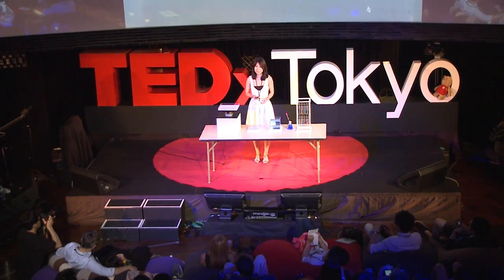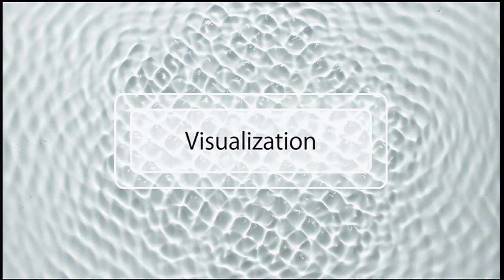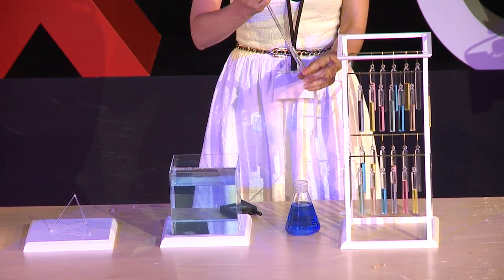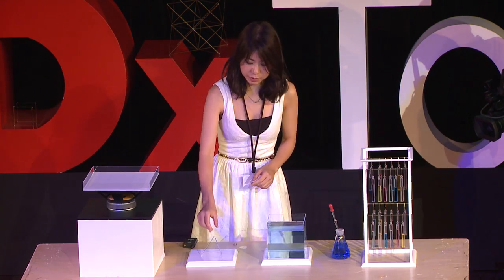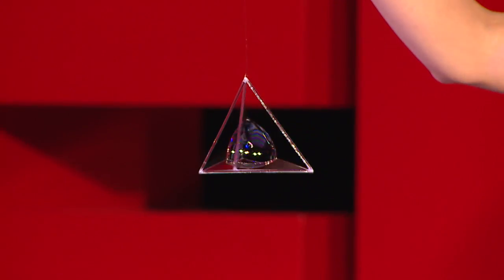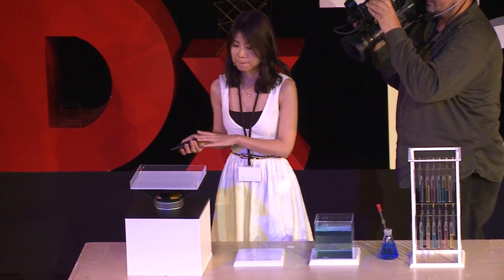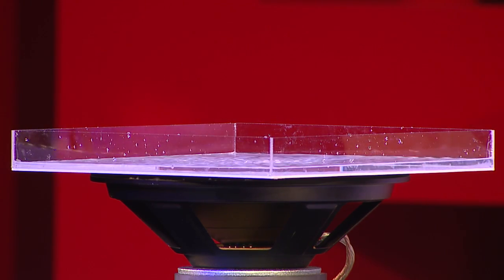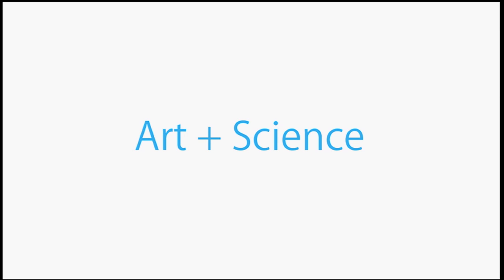Integration of Art and Science | Yoko Shimizu | TEDxTokyo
The fusion of science and art opens doors to possibilities beyond our imagination. Experimental performance and talk by Yoko Shimizu, contemporary artist and biochemistry researcher .

The fusion of science and art open doors to possibilities beyond our imaginations.

Yoko spent her childhood growing up in New York. She studied bio-chemistry at university, and the art that she encountered while in New York left a deep and lasting impression on her.
These two elements were the starting point for her activities in science as well as a contemporary artist.She has won many awards both at home and abroad for her artworks created from her own unique perspective, and has held exhibitions in countries around the globe.
While also active as a DJ and simultaneous interpreter, she has created an art that through the use of various forms of media, gives you a sense of familiarity with her pieces.With all the possibilities encompassing the fusion of science and art, who knows what the future might hold.